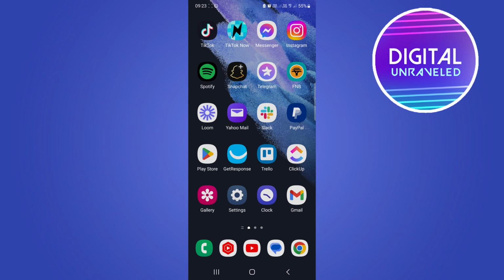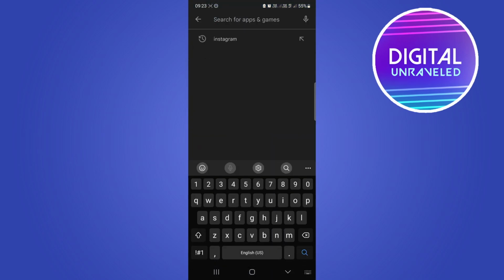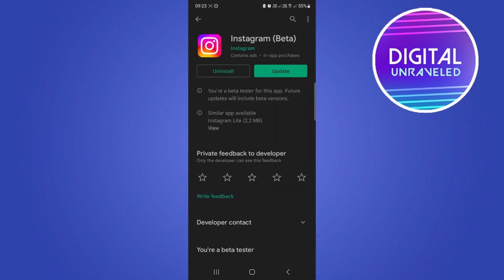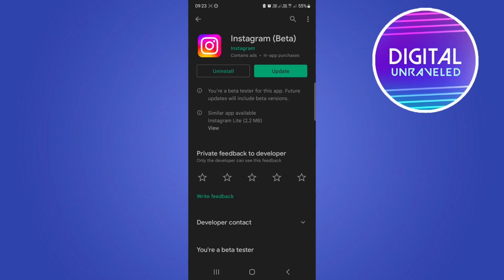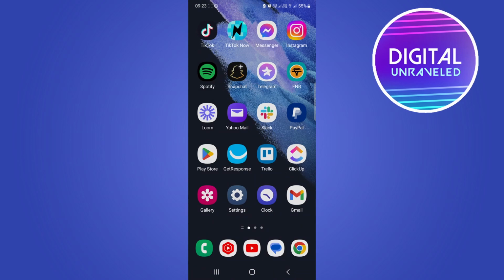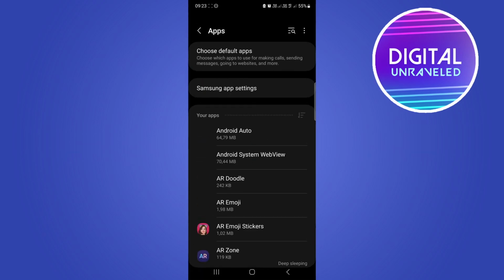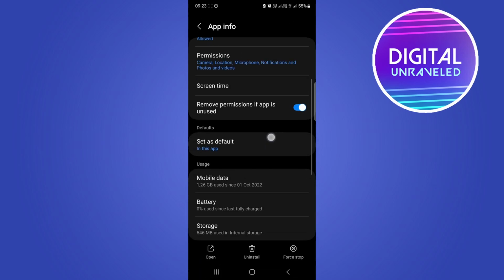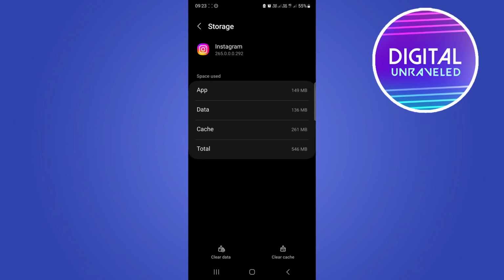How To Fix Instagram Not Opening (Solved)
Learn How To Fix Instagram Not Opening